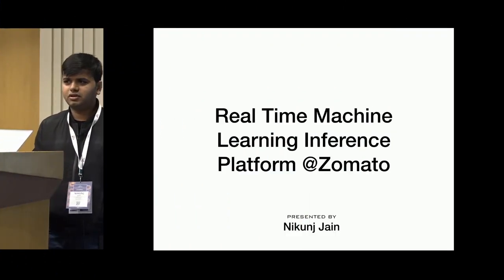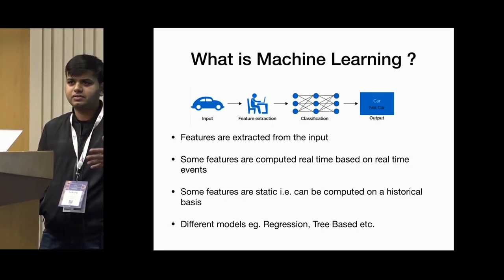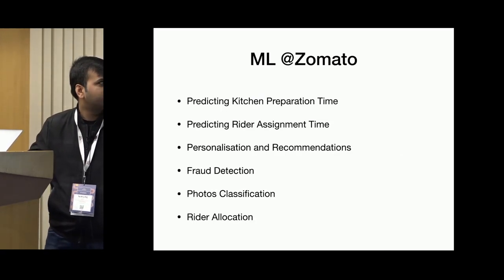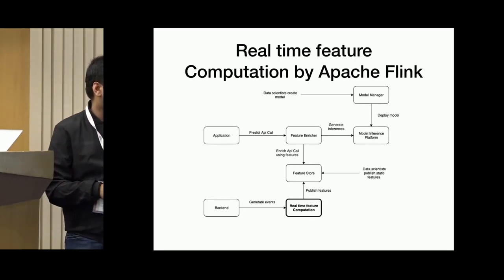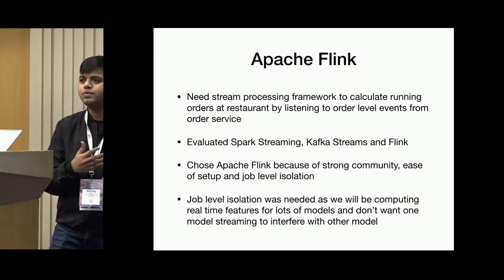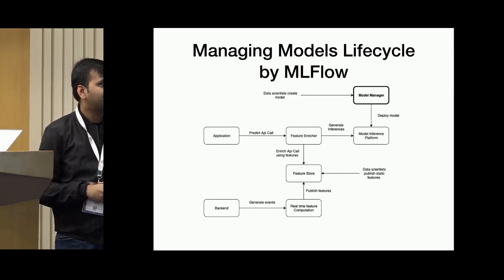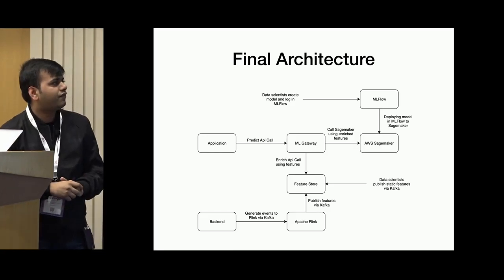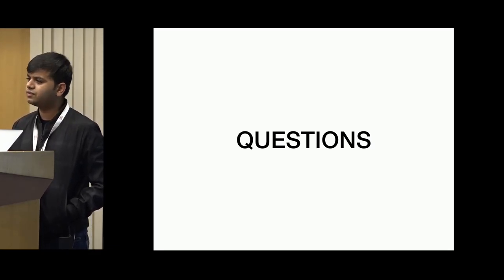Real-time Machine Learning Inference Platform at Zomato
Data scientists and ML engineers work on a variety of problems at Zomato such as predicting kitchen preparation time, predicting rider assignment time, personalised ranking of the restaurants. In this talk, Nikunj Jain - software engineer at Zomato - explains the platform Zomato built to cater to these scenarios and outcomes for model deployment. He also explains how model deployment which earlier used to take one to two months now takes less than a week to go to live.